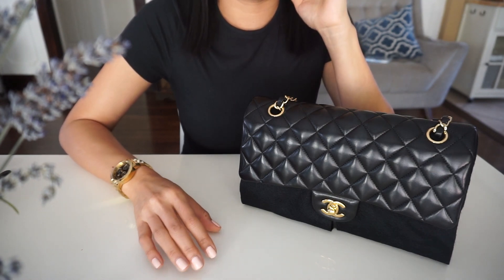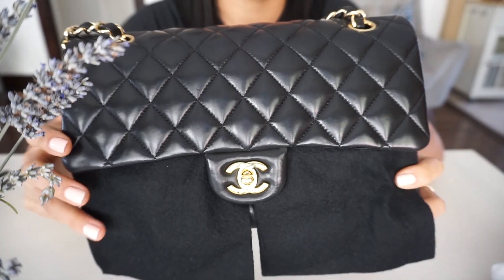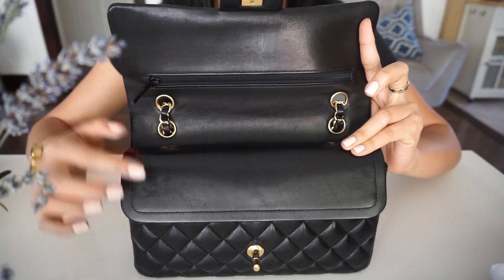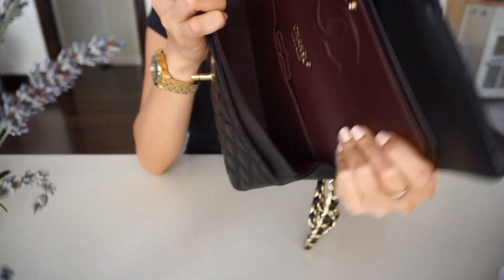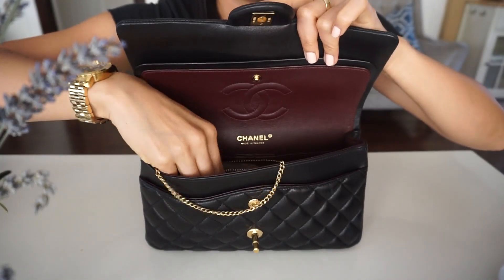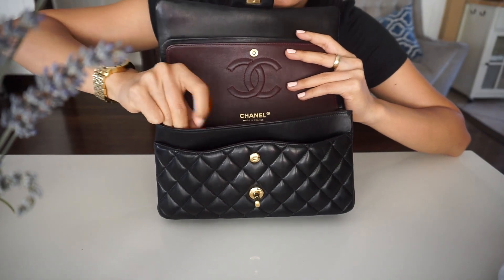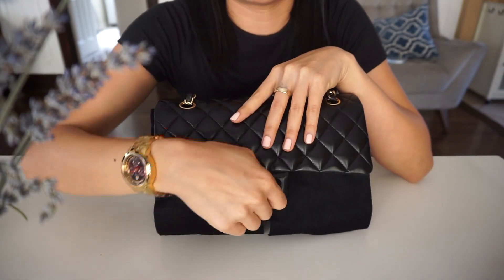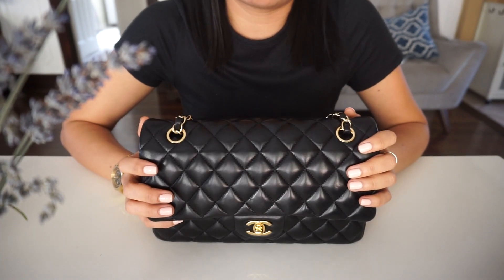SIX YEAR OLD CHANEL MEDIUM CLASSIC FLAP WEAR AND TEAR | WHAT FITS INSIDE